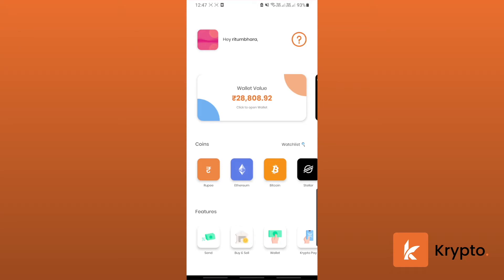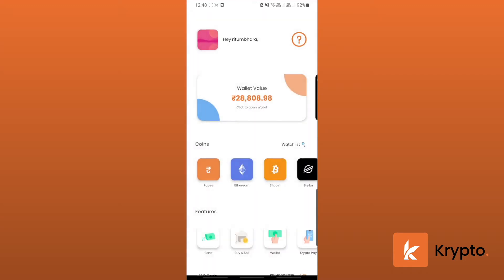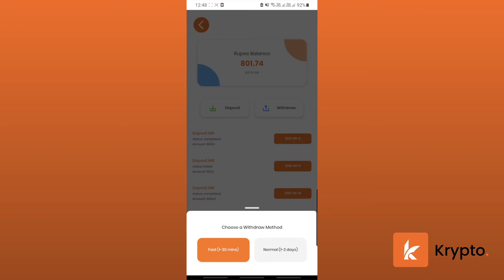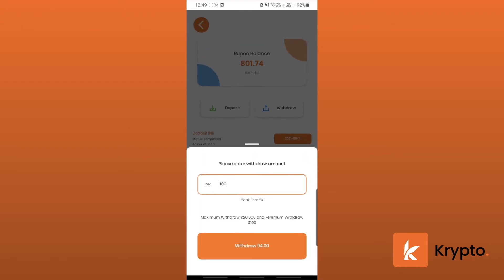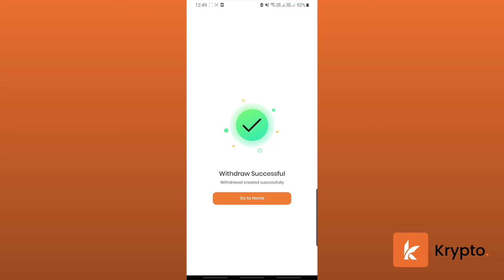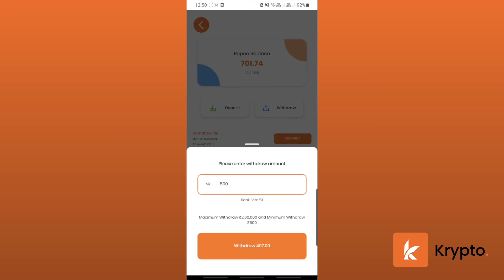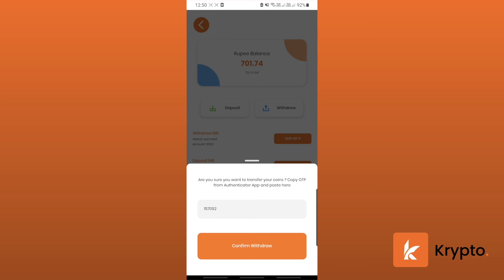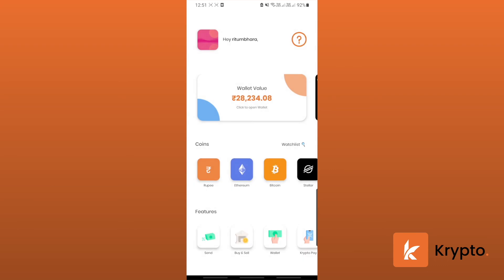How to Withdraw INR in the Krypto app?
Learn how to withdraw your Rupees (INR) in the Krypto app to your bank account watching this video.

Code : AY4YHY